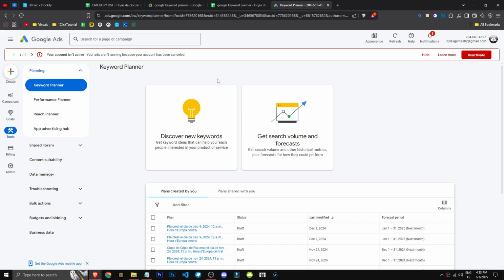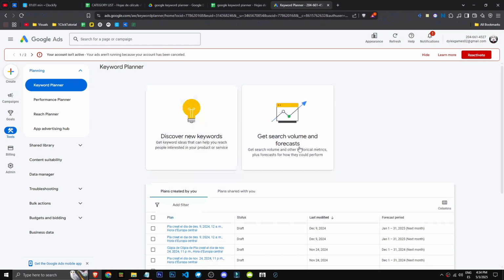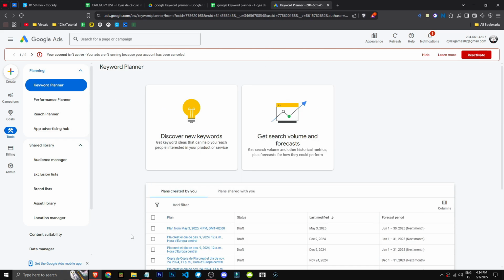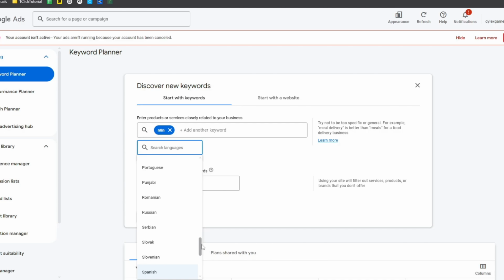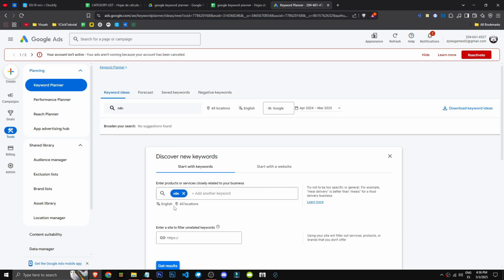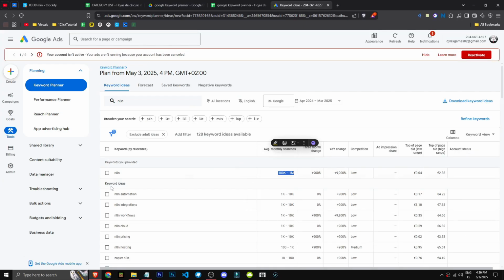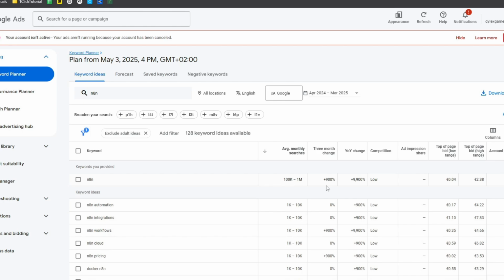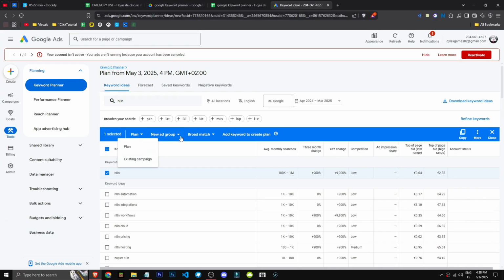TRICK to USE GOOGLE PLANNER and MASTER SEO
Learn how to find high-traffic, low-competition keywords using Google Keyword Planner. Boost your rankings and monetize your content.🎁 Want to learn more about Artificial Intelligence and stay ahead of the curve?